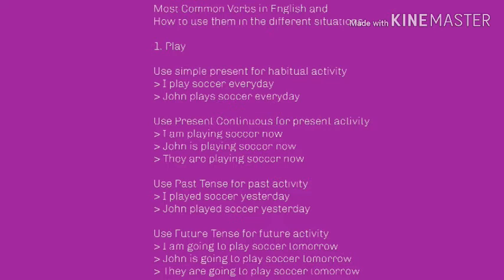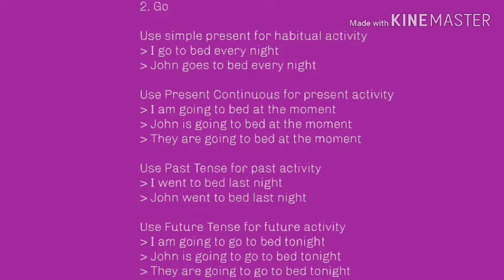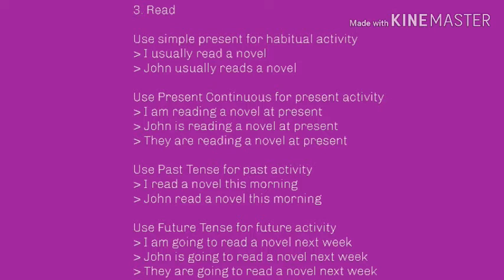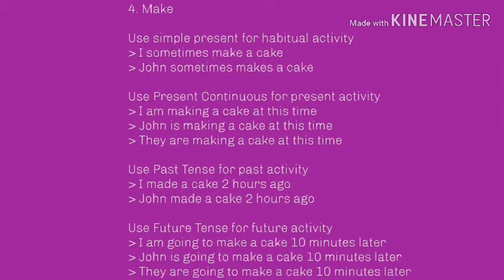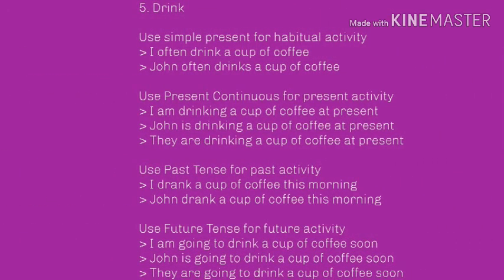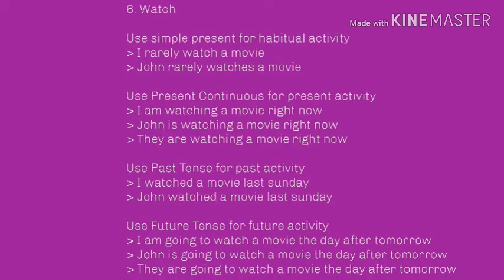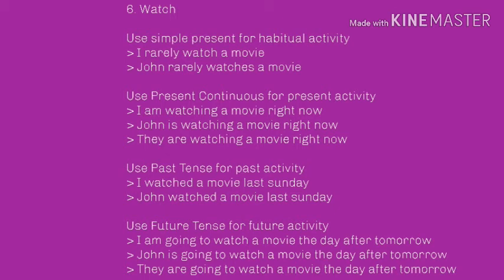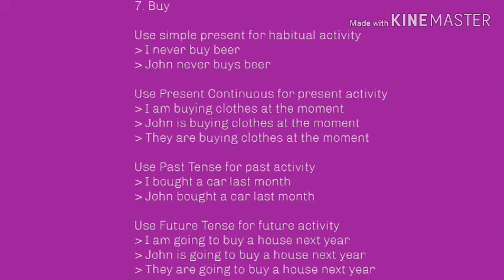4 Basic Tenses Yang Wajib Di Kuasai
Learn 4 basic tenses
Belajar 4 tenses dasar dalam bahasa inggris , beserta contoh kalimat dan artinya